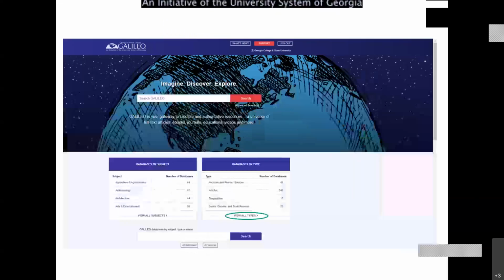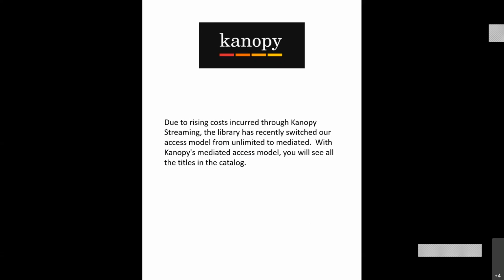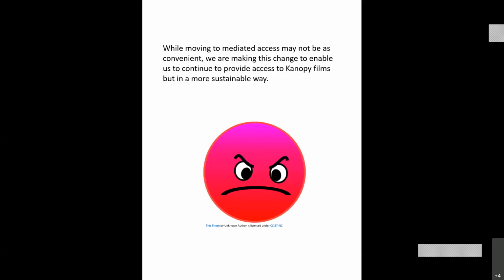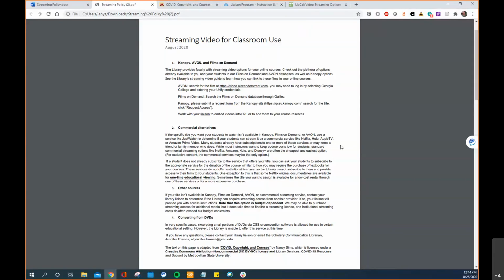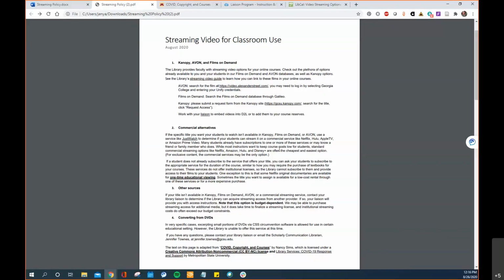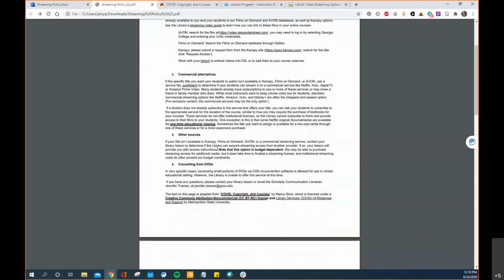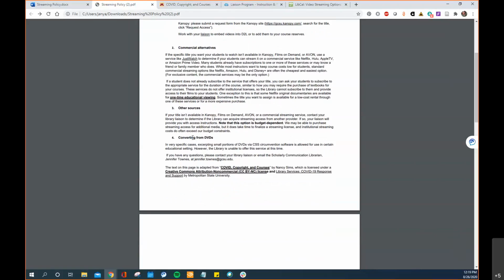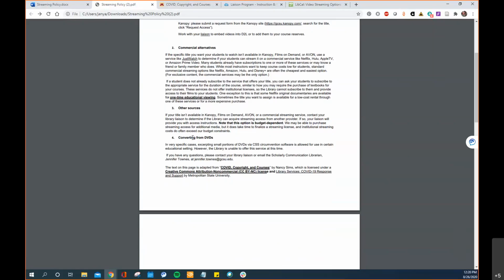Streaming Video Options at Russell Library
Several platforms are expanding the ways that libraries can offer their own streaming video services. This workshop will provide you with an overview of what the Russell Library has to offer and options available if the library does not have what you need.

Learning Objectives include:
Learners will identify the various streaming options available through the library.
Learners will understand why the library utilizes mediated access with Kanopy.
Learners will summarize the use of streaming media as it relates to copyright.